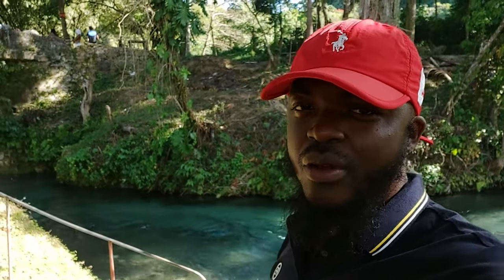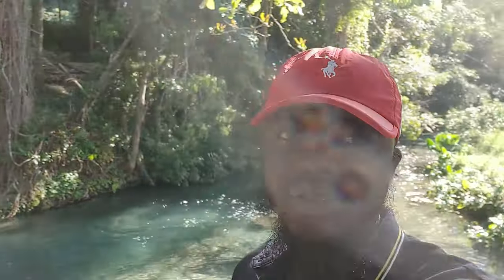DRONE VIDEO || SPANISH BRIDGE RIVER || MUST VISIT || ST.ANN || VERY BEAUTIFUL || JAMAICA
The aim is to review and showcase:
*New Developments
*New Construction
*Fun Places